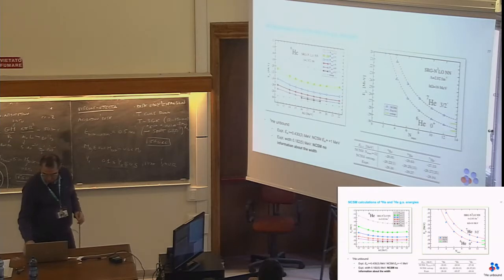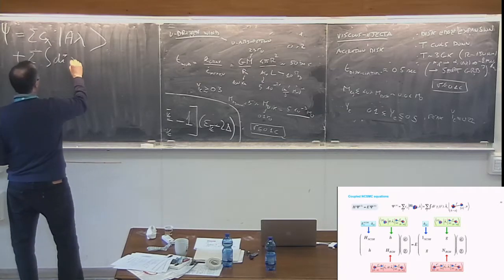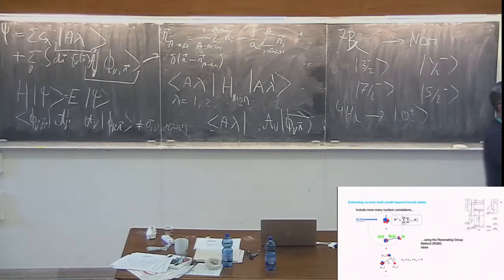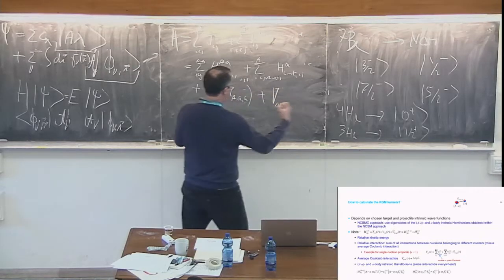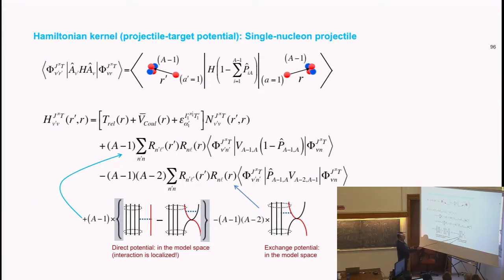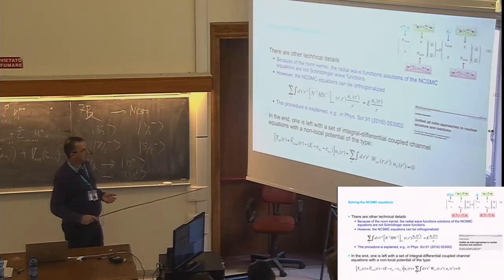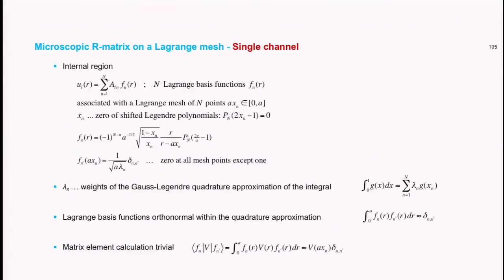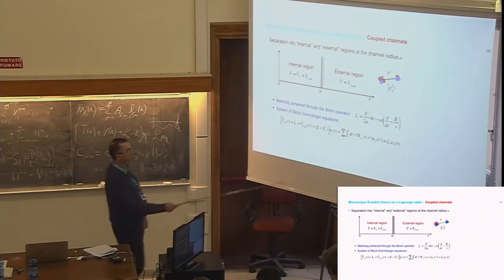P. Navratil Lecture 8/3/2018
Talk  given on March 8, 2018 at GGI by P. Navratil